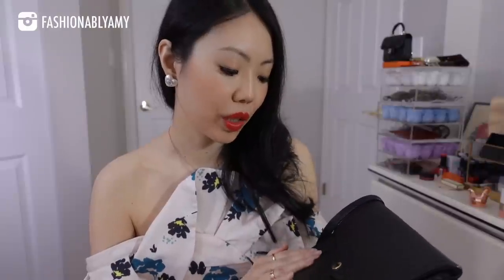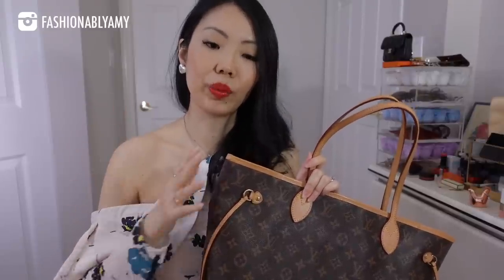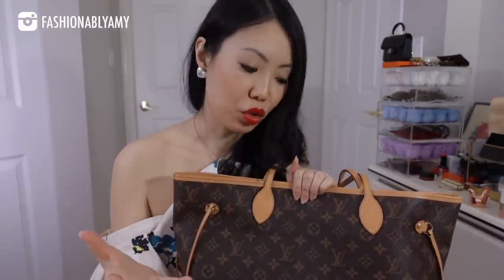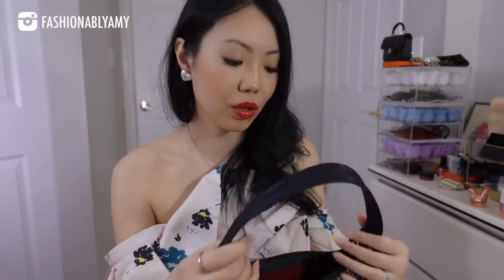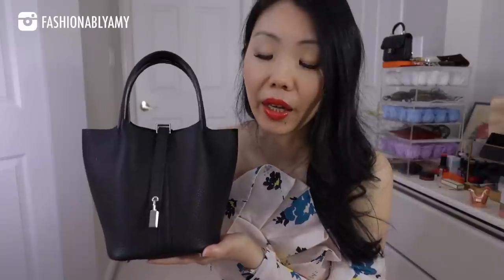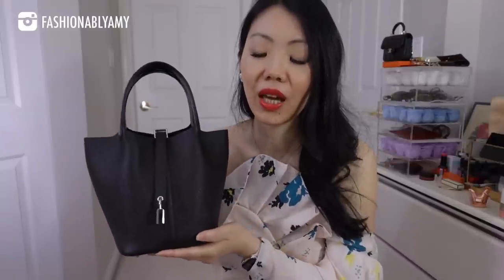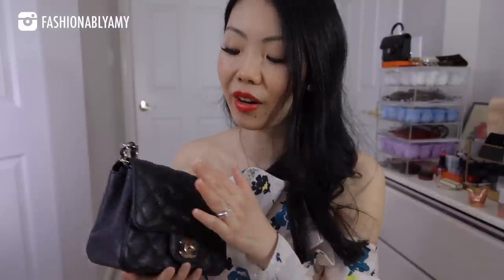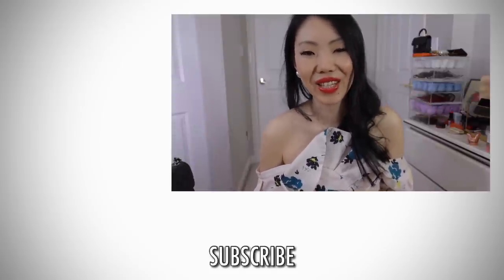MY MOST USABLE LUXURY HANDBAGS *Top 6 Practical Bags From LEAST to MOST Expensive* FashionablyAMY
The most practical luxury bags in my collection as they ranked highest in criteria from  ease of use, capacity and wear and tear. Thank you @MyfavoritesWithMaggie @ClaraZeela for tagging me!

❤️MENTIONED

❤️LUXURY SALES

❤️LINKS / CODES

❤️POPULAR REVIEWS

📬 MAILBOX:
RPO Oak
Vancouver BC V6M 0A9
Canada